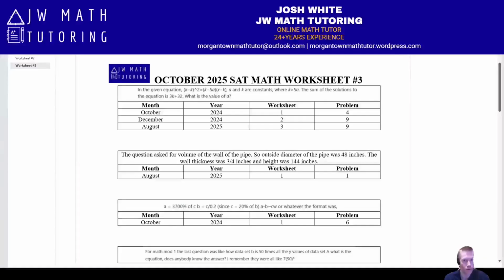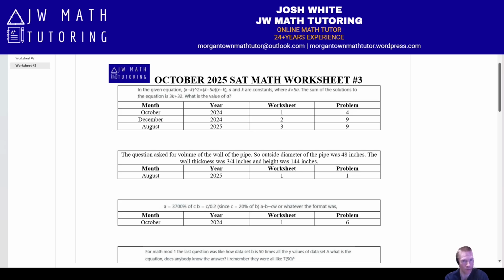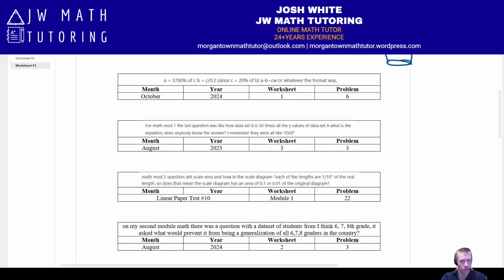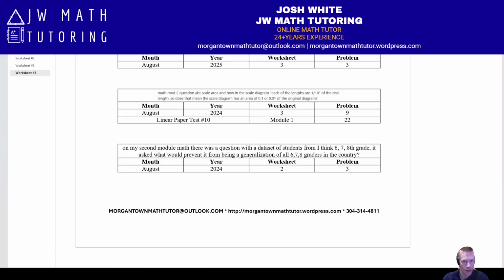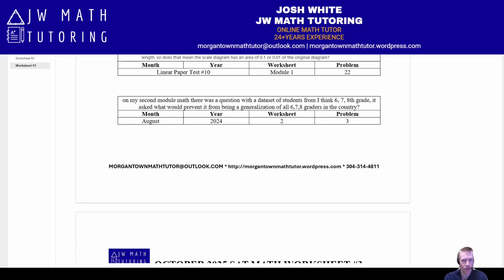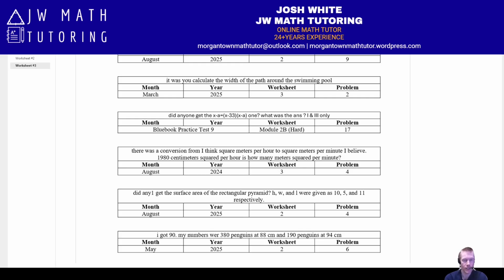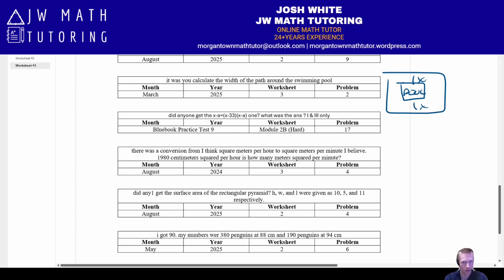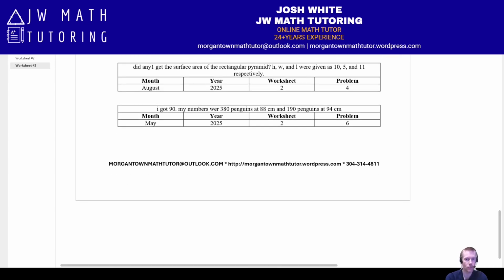Digital SAT Math October 2025 13 Questions (Part 3)-Repeat Problems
This video highlights some repeat questions from the October 2025 Digital SAT US & International tests, sourced from Reddit, and lists which specific worksheets/videos to find full solutions from

Be sure to check out Part 1 and Part 2 for more problems.  Unlike some other explanation videos out there, my video shows multiple methods to solve problems.

0:00 Introduction
0:23 Background Information
2:32 Highlighting Repeat Problems Page 1
7:37 Highlighting Repeat Problems Page 2

SAT Resources

ACT Resources
Improve Your ACT Math Score Course